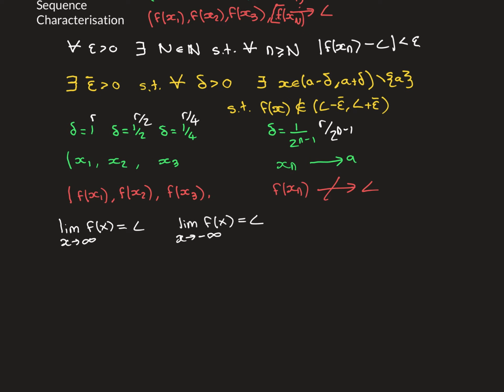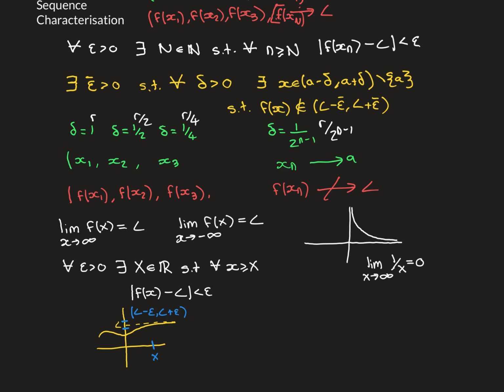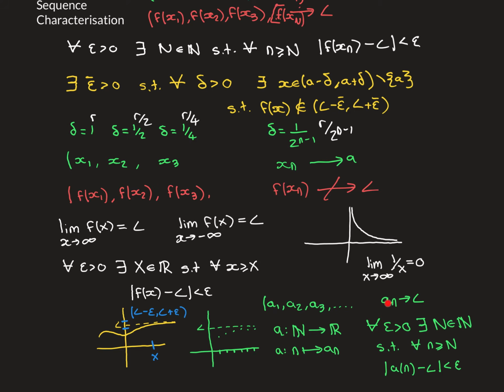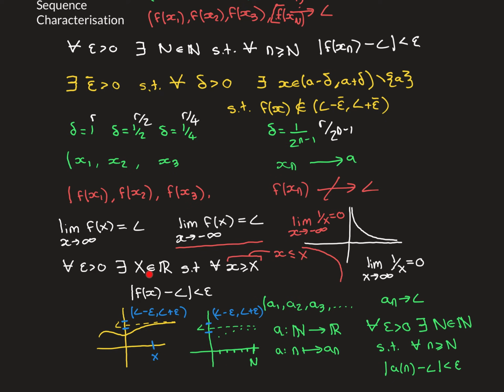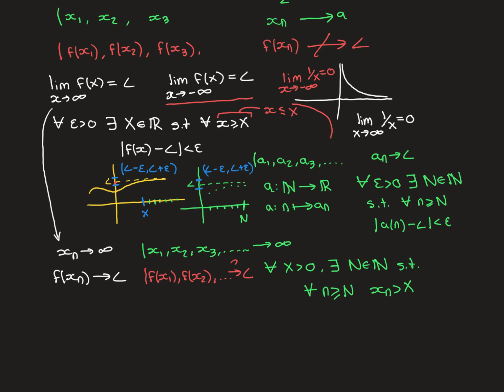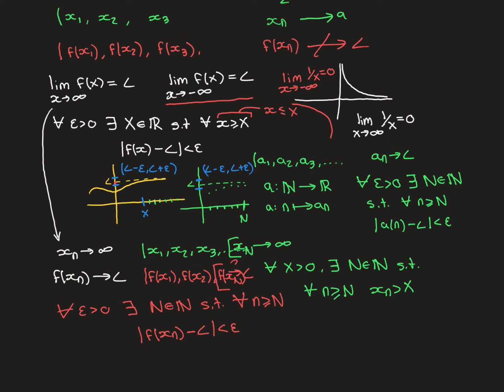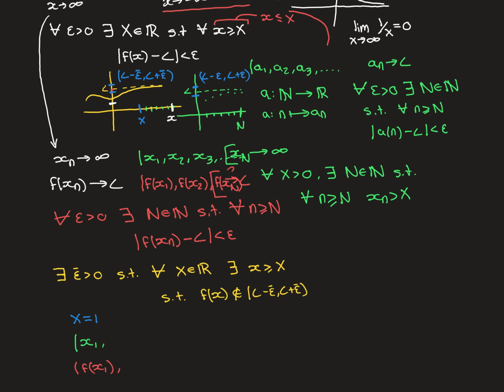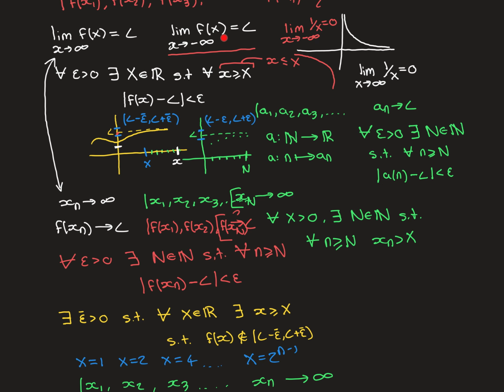The Epsilon-Delta Definition of the Limit of a Function Part 2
In this video we look at the formal definition of the limit of a function in real analysis.

This is called the epsilon-delta definition.

We firstly state and understand the epsilon-delta definition and then we see how it has an equivalent formulation in terms of sequences which is known as the sequence characterisation.

Following this we look at the separate definition for limits of functions as x tends to infinity or negative infinity and see how here also there is an equivalent sequence characterisation.

Finally we use the sequence characterisation to prove the algebra of limits results for limits of functions.